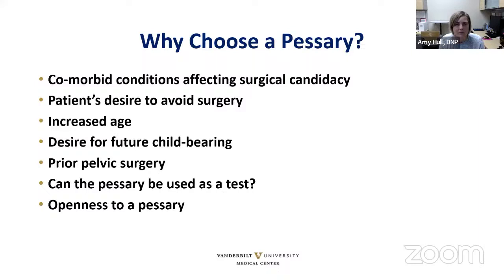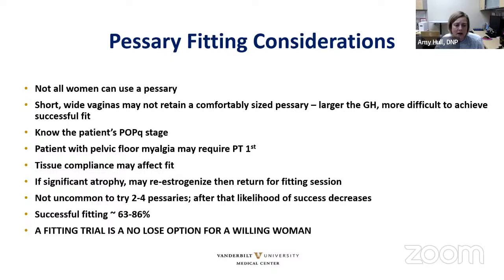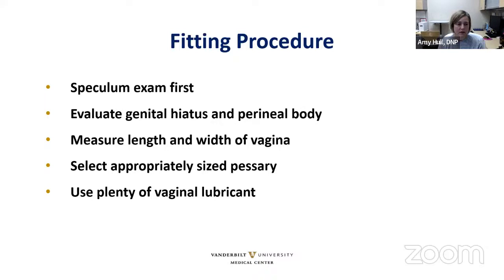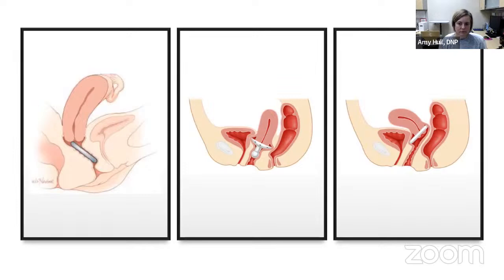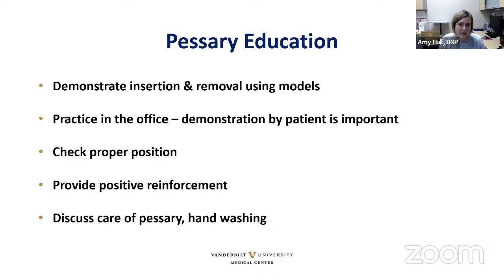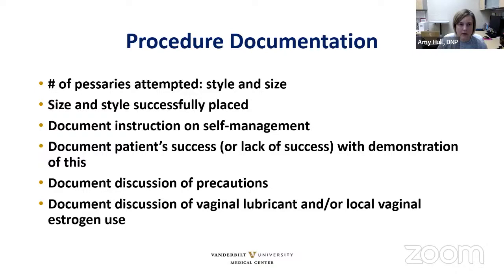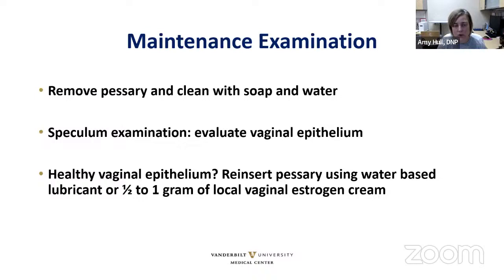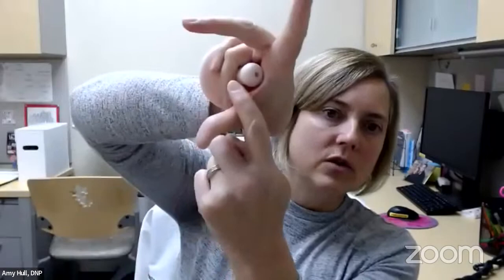Episode 18: Pessaries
This week’s expert is Amy Hull, DNP WHNP-BC who will be taking a deep dive into: Pessaries

Pessaries come in many shapes and sizes. The device fits into the vagina and provides support to vaginal tissues displaced by pelvic organ prolapse. Amy Hull will discuss how fit a pessary and help provide information about which type would work best.

Consult a medical professional or healthcare provider if you are seeking medical advice, diagnoses, or treatment.